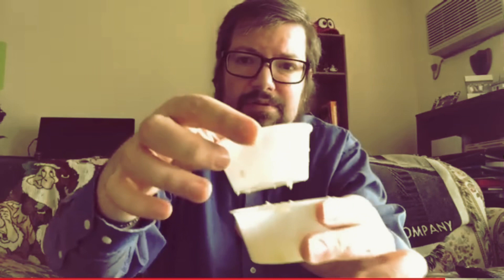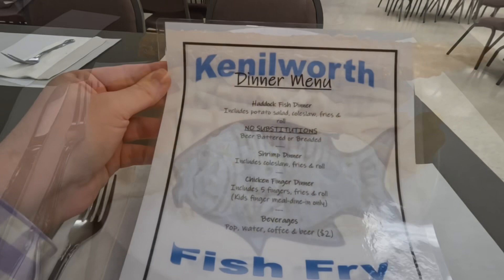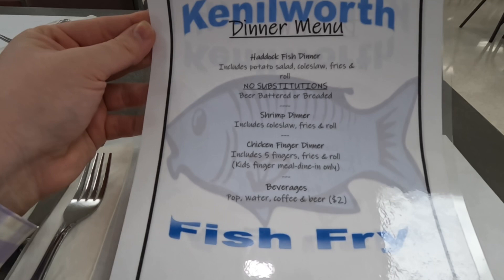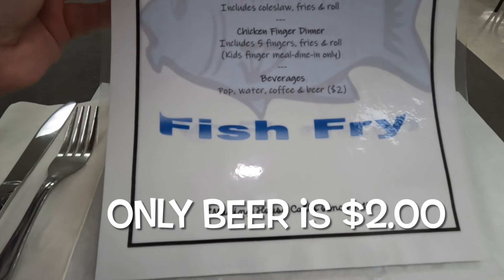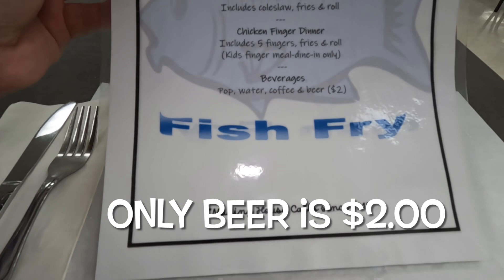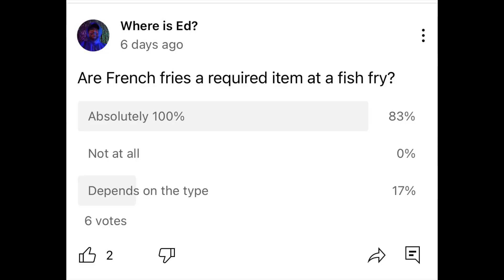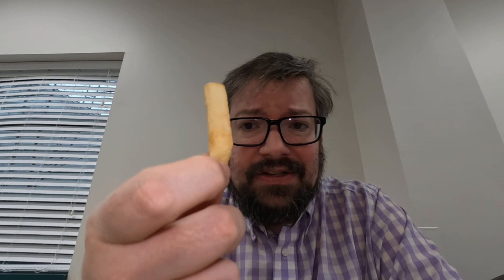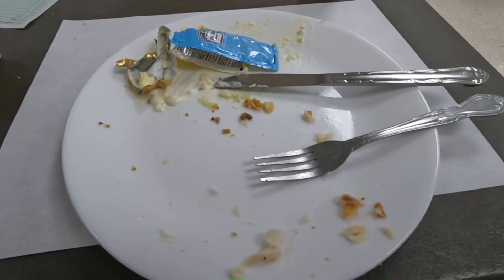Better in person? | Kenilworth Fire Hall | Lenten Fish Fry Series 2023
In 2020, I sampled the to-go version of the Kenilworth Fire Hall Fish fry. While I was impressed with the fish, I was disappointed with the extremely small size of the sides. Does eating inside the hall rectify this issue?